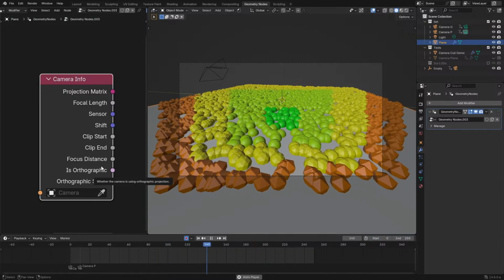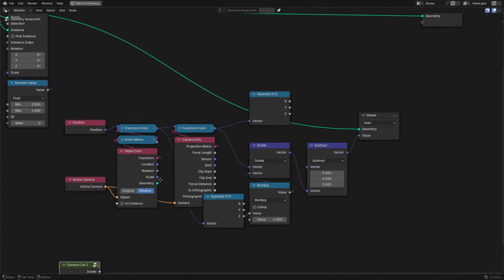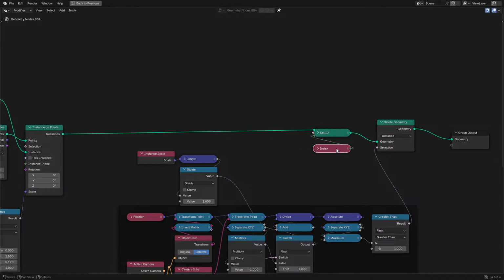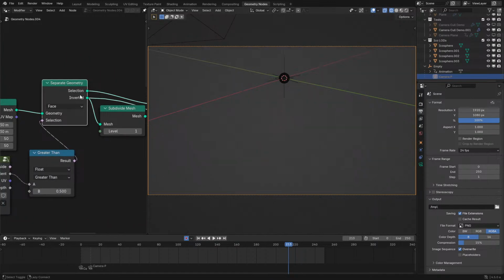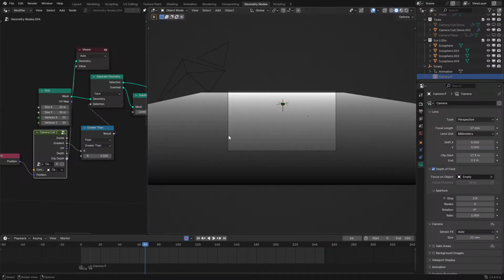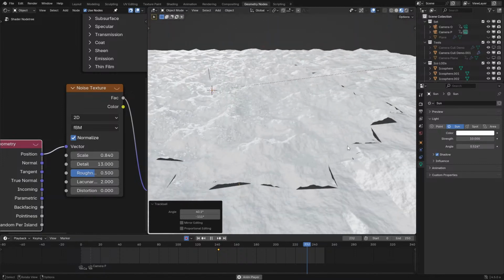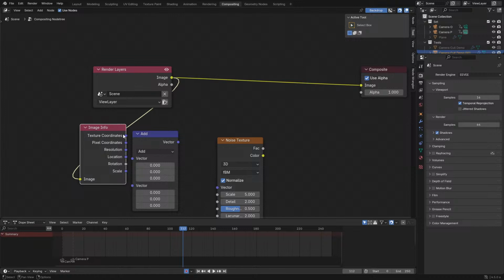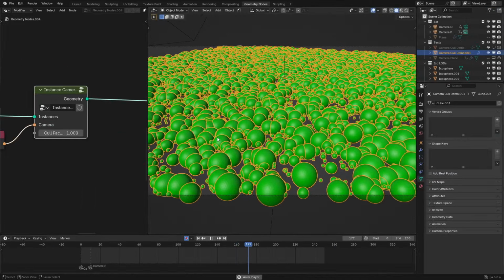New Camera Info Node! (Blender 4.5)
A new node for Blender 4.5